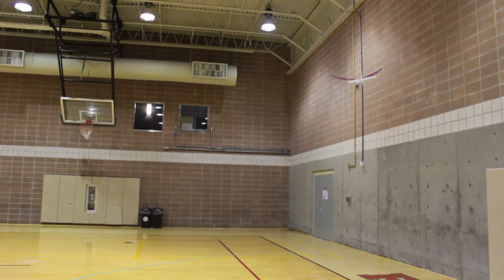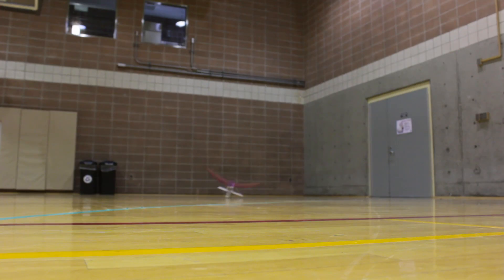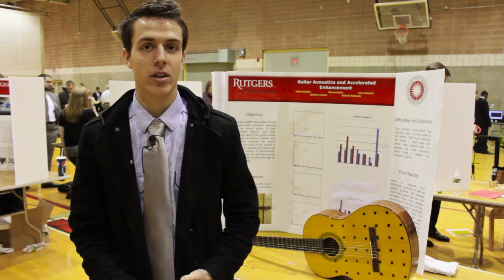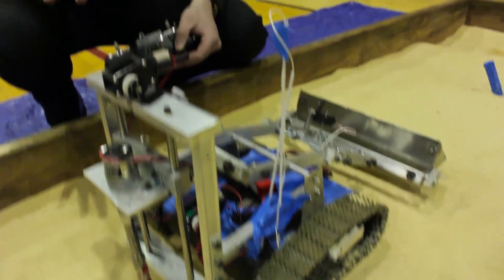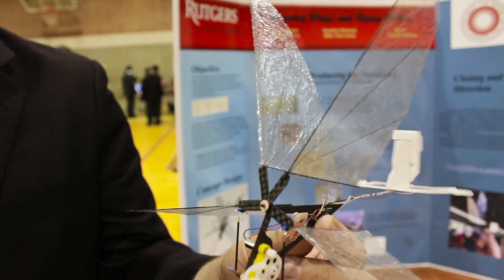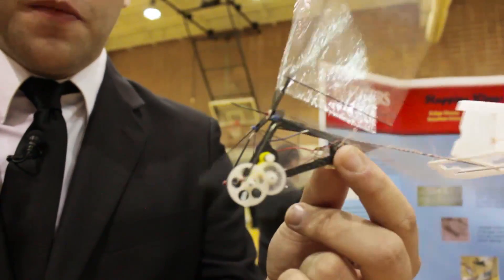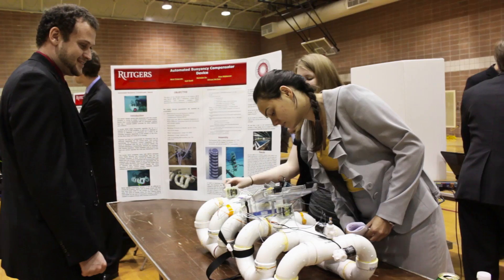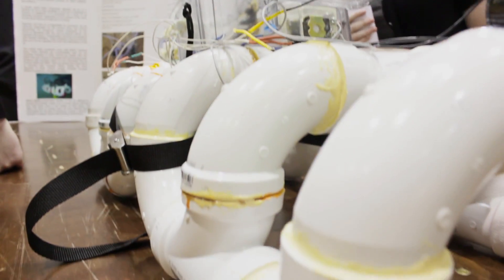Creative Engineering at Rutgers University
For Rutgers seniors majoring in mechanical or aerospace engineering, the Design Projects Exhibition isn't just about showing off their cool race car, robotic eel or even a lunar rover.  It's a chance to take the knowledge they've gained in the classroom and put it to use in a group environment.  The results are students better prepared for the workplace.